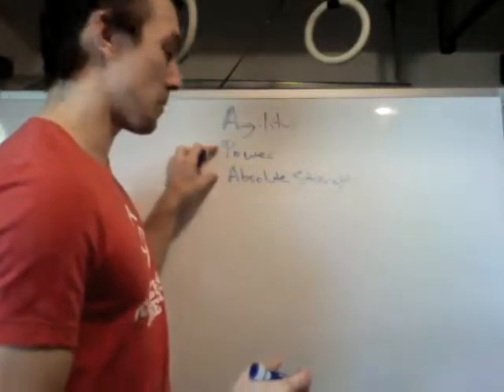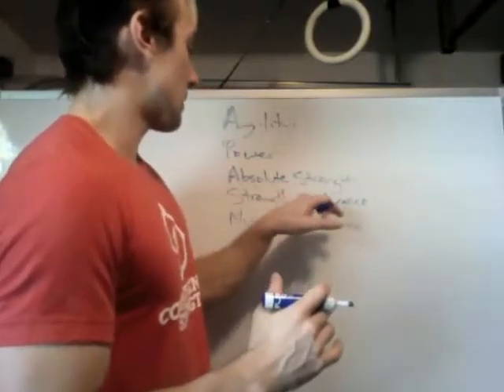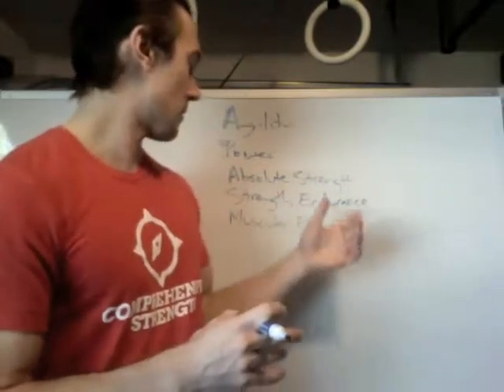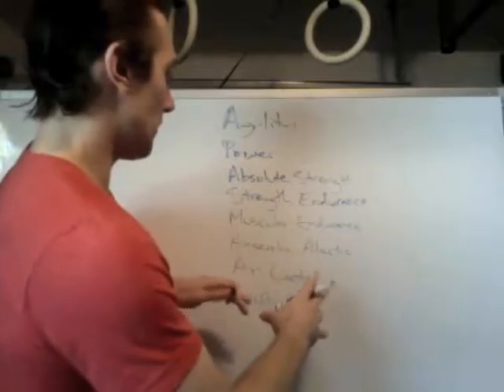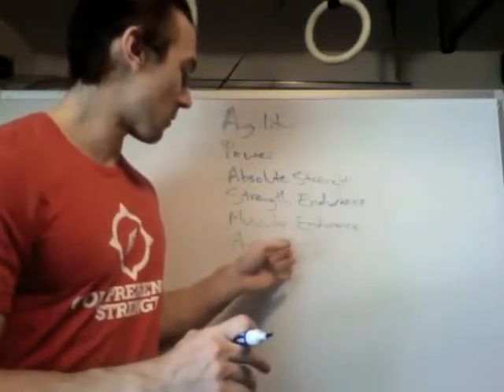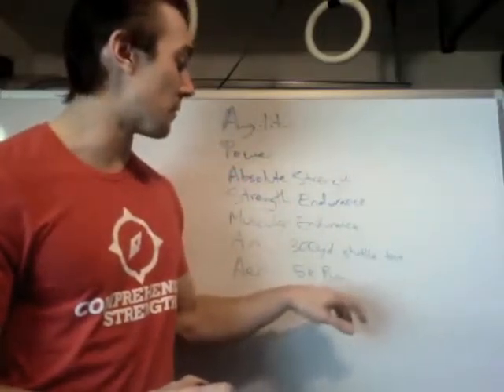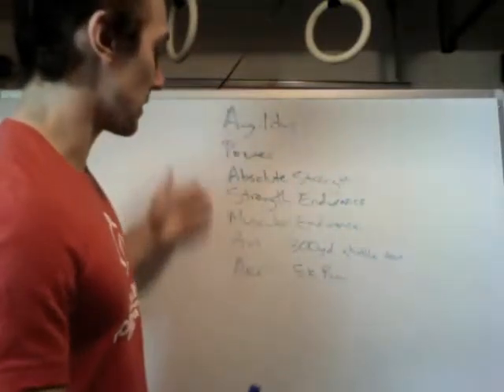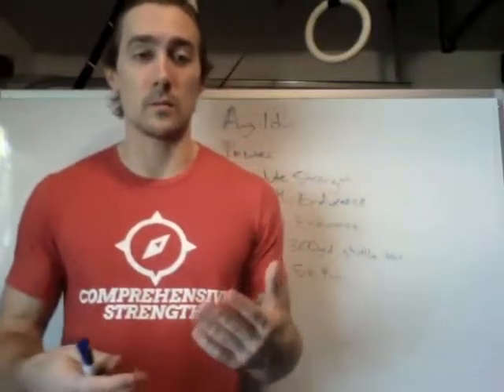Whiteboard Wednesday Episode 19: Order of Movements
In this week's WhiteboardWednesday, Jonathan explains proper exercise order in testing and training.